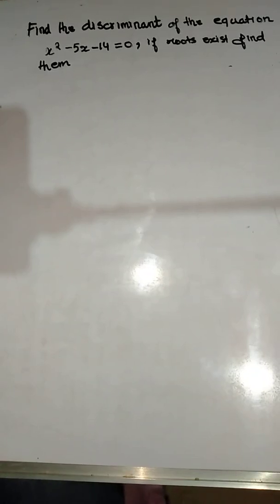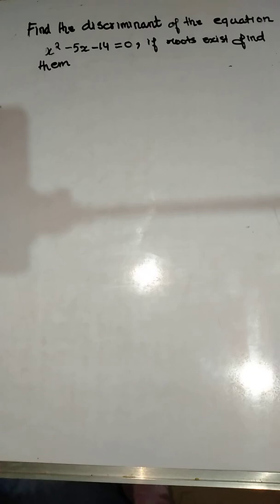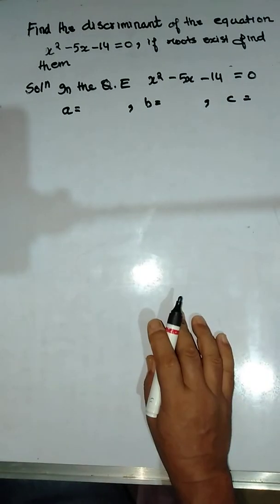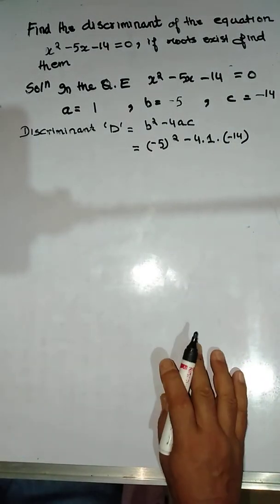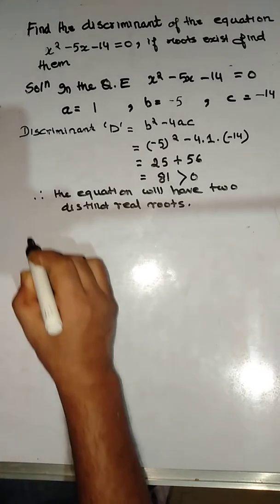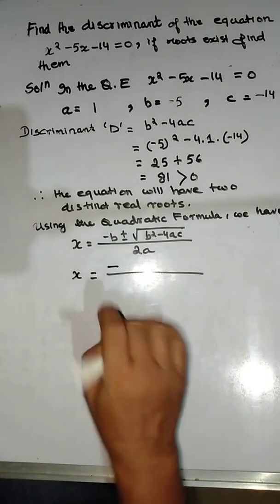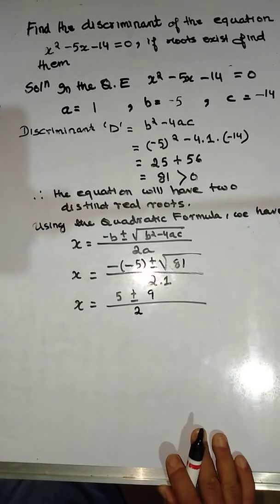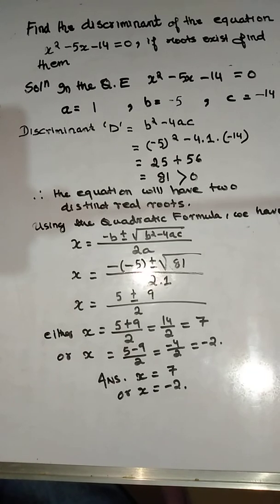DISCRIMINANT and quadratic formula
finding roots
using quadratic formula
ncert solutions
cbse solutions
icse solutions